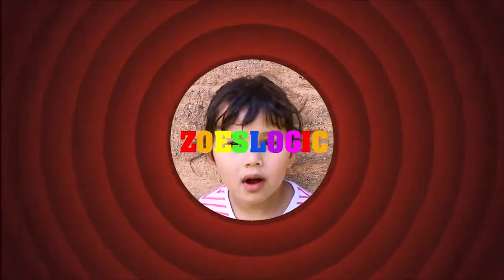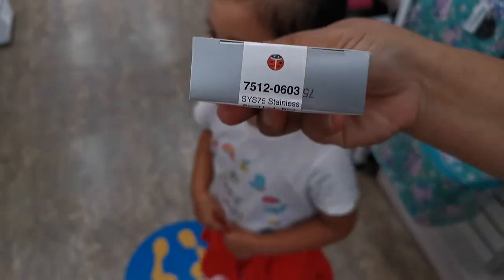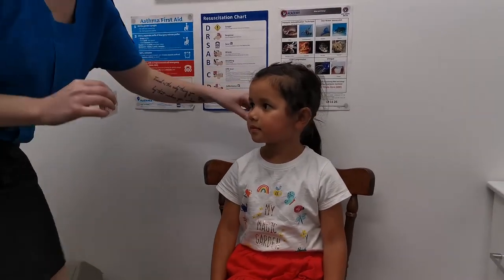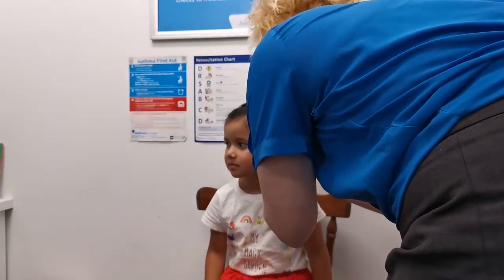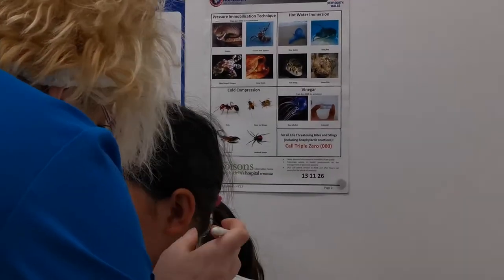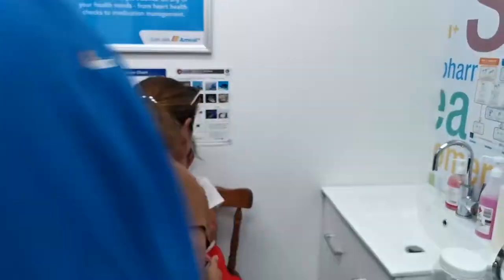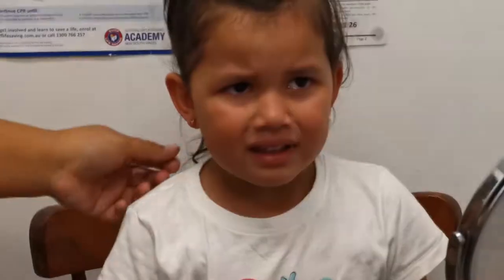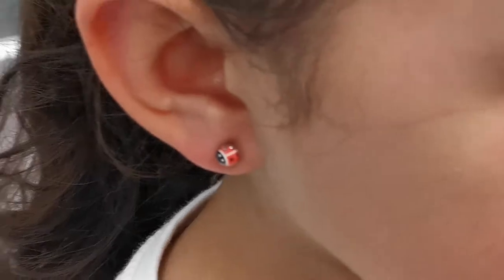ZOE Getting Ears Pierced Australia CUTE LITTLE LADYBUG EARRINGS IT WON'T HURT!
Today Zoe gets her ears pierced, she loves them.